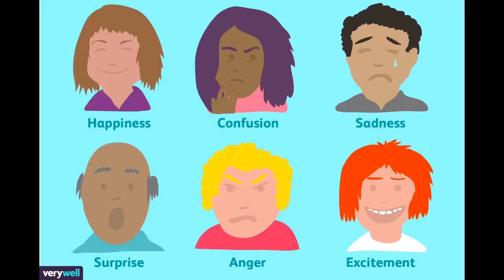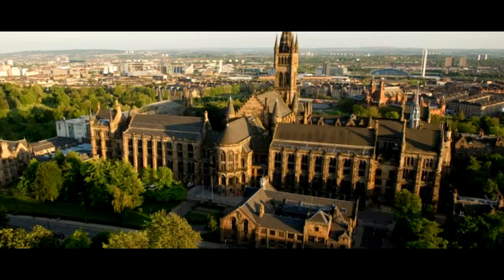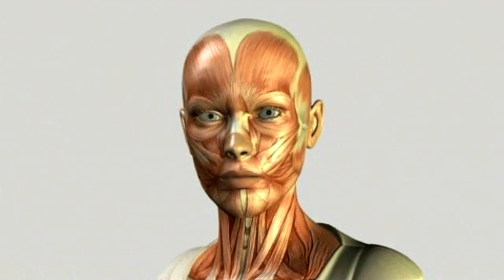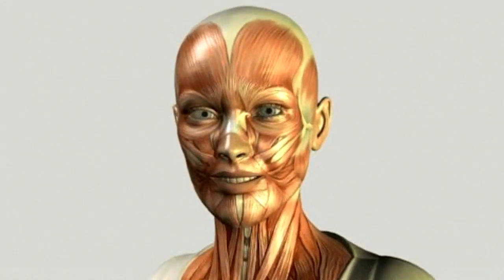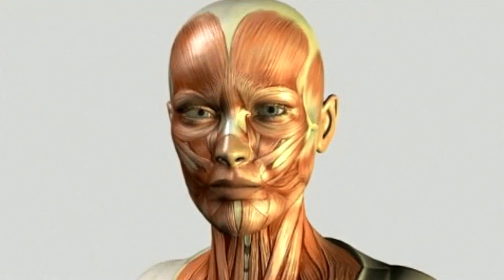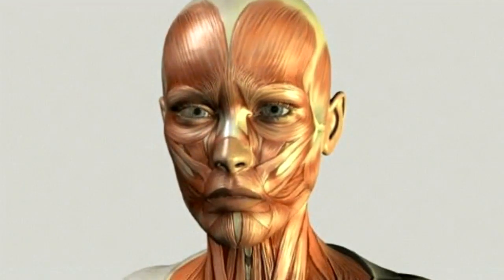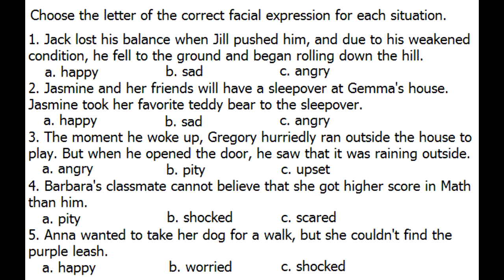Lesson #2 Using appropriate facial expressions || English Tutorials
This lesson is aligned to the K-12 Curriculum being practiced in the Philippines which was implemented by its Department of Education.

Lesson #1 Noting Significant Details || Two were left || English 5th Grade

Moving pictures included in this video were used for the sole purpose of making the learning process more effective for the learners who will watch the video. I do not own them. Thank you for supporting this video for the benefit of the learners who cannot go to school.